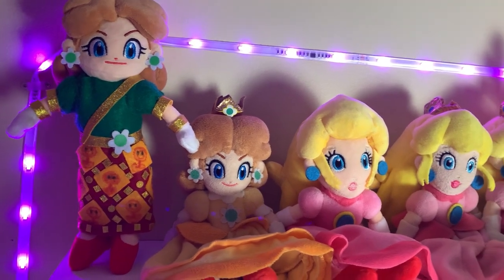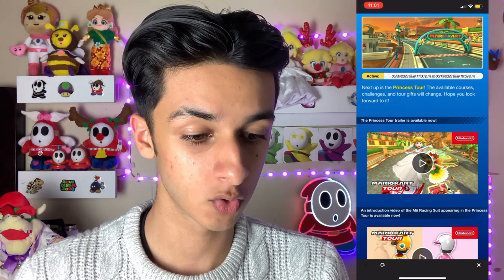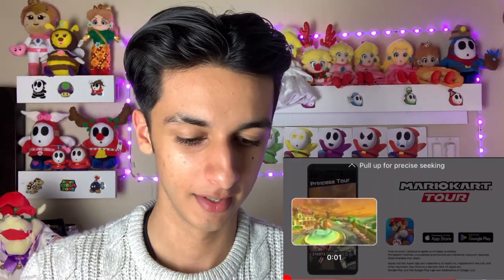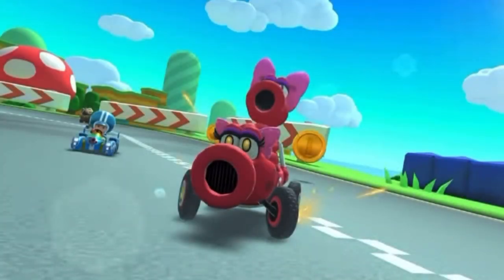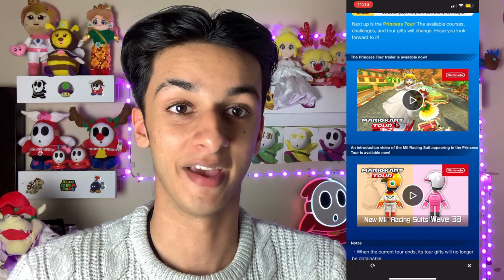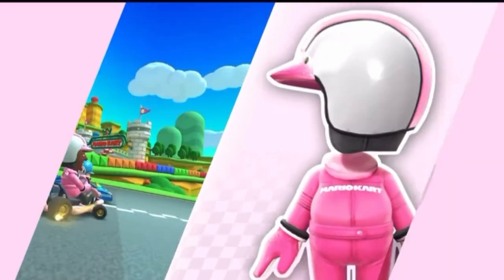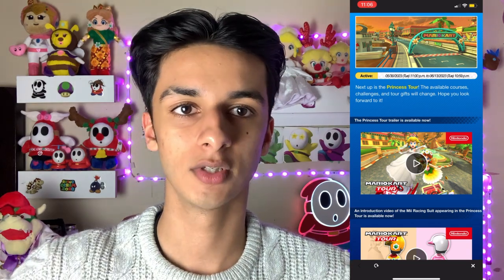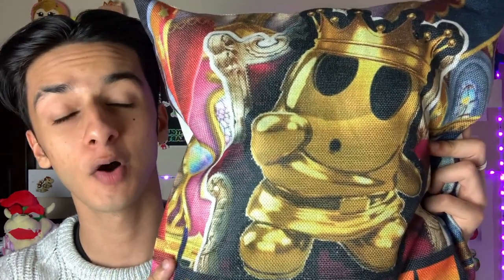Wii Daisy Circuit and GBA Peach Circuit Trailer REACTION for Mario Kart Tour (Princess Tour)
Retro Tracks datamined for Mario Kart Tour being Daisy Circuit and GBA PEACH CIRCUIT have been confirmed!

➤ Custom Plushies